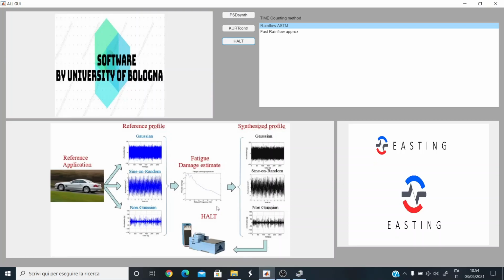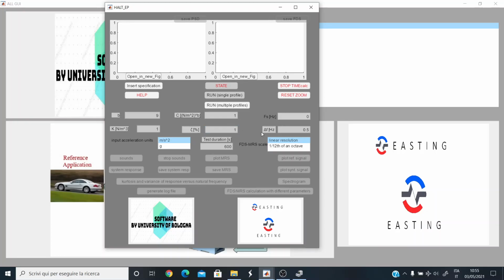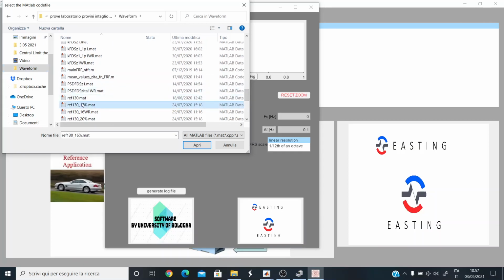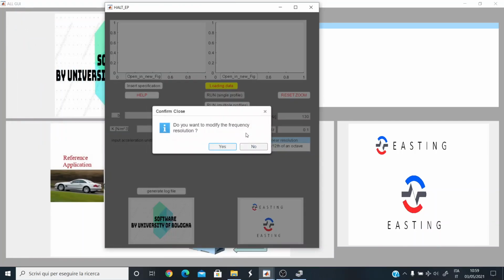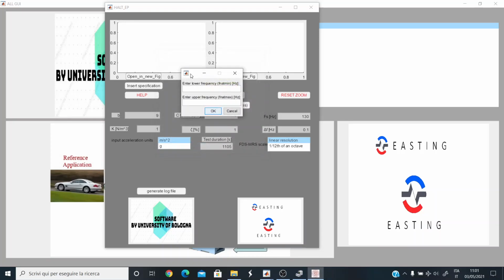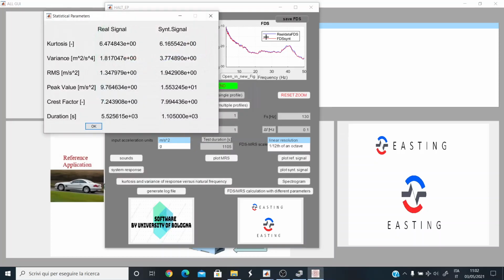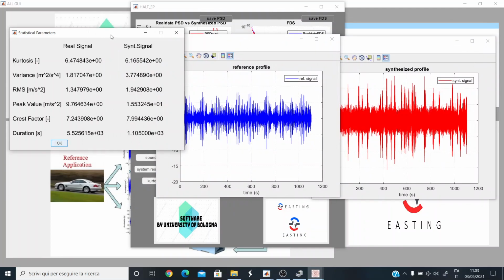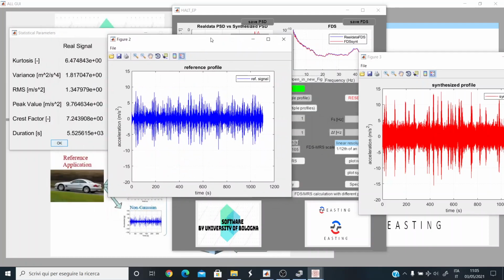Innovative Signal processing GUI (Graphical User Interface)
This is a GUI that I personally created during my PhD. It can be used in order to process and synthesize signals, aimed at vibration tests, but it could also be adapted to other purposes (e.g. signal processing). Software of this kind can be expensive if purchased from companies that work in the field of vibration tests; besides, this type of GUI is not currently available on the market, because it contains several features which are not found anywhere.
I concisely describe some characteristics of the GUI in the video.